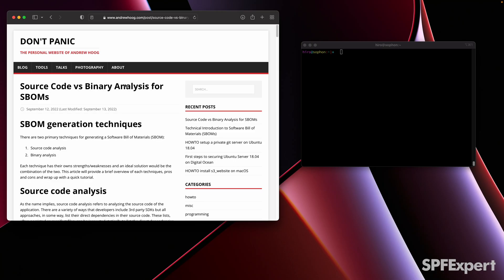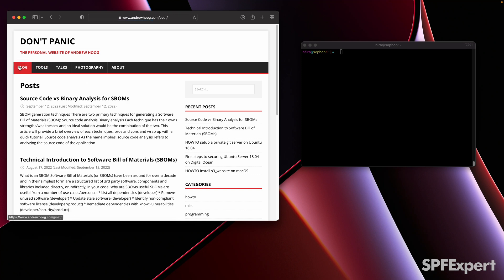Source Code vs Binary Analysis for SBOMs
Are you curious how SBOMs (Software Bill of Materials) are generated? Do you know the differences between source code and binary analysis? In this technical tutorial, I go over two different methods for generating a SBOM, talking about the benefits and challenges of each.

00:00 - Intro
00:46 - Different type of SBOM analysis
01:27 - Source Challenge #1: Static is usually dynamic
02:17 - Source Challenge #2: transitive dependencies
03:13 - Source Challenge #3: no source code!
04:46 - Binary Analysis overview
05:08 - Mobile app SBOM opportunity
05:28 - Binary analysis Challenge #1: missing version information
05:54 - Binary analysis Challenge #2: deep dependency trees
06:52 - Final thoughts on binary vs source analysis SBOMs